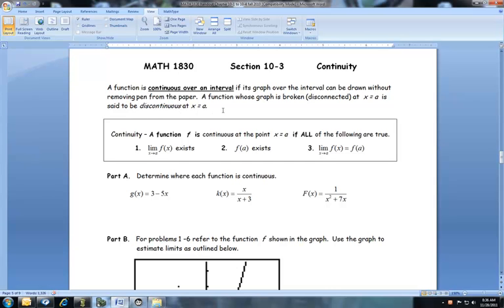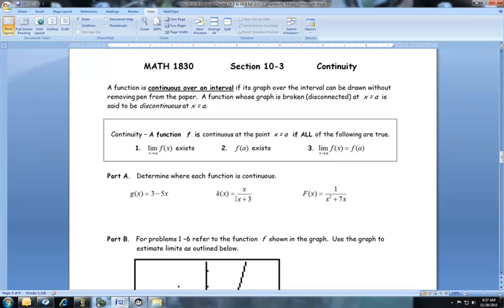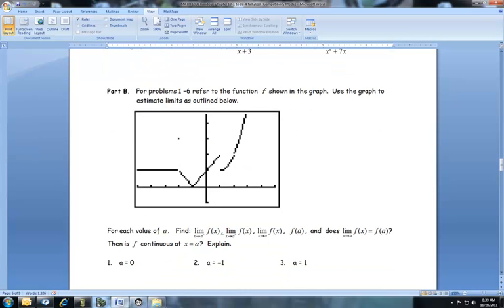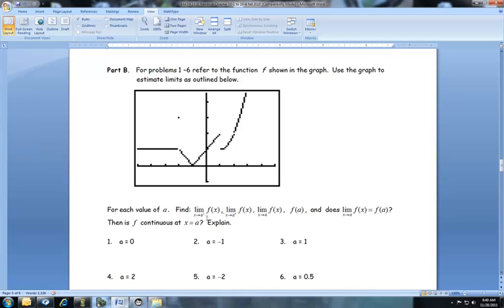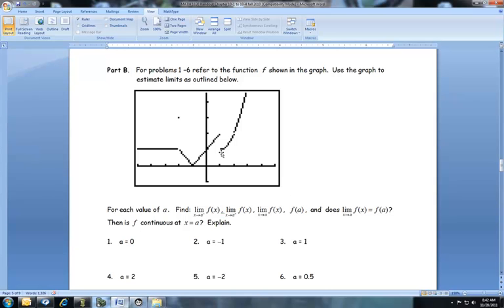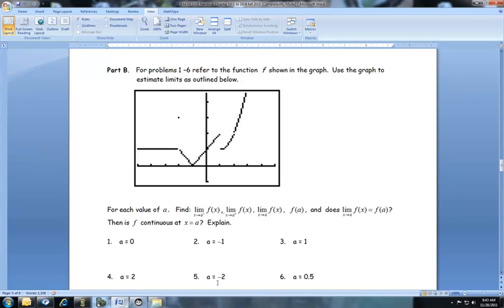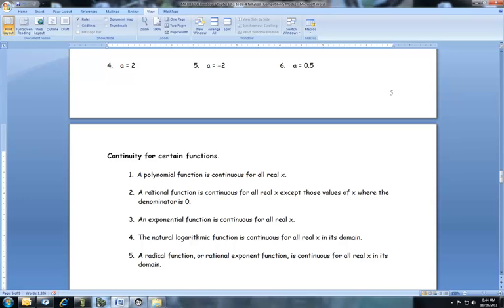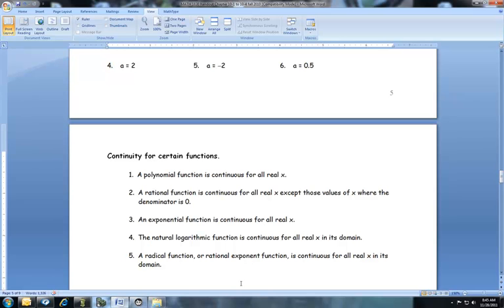V7 10 3 part 1 Continuity Flash Large 20111128 05 48 03AM